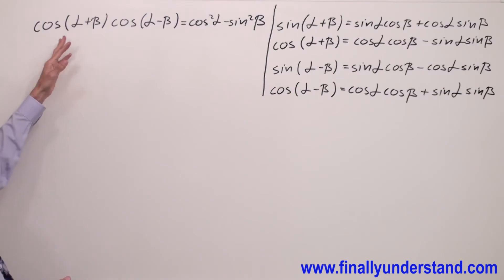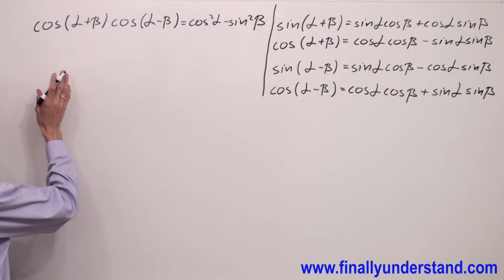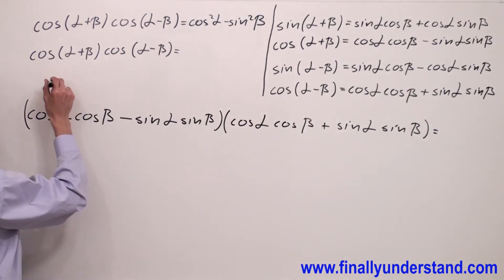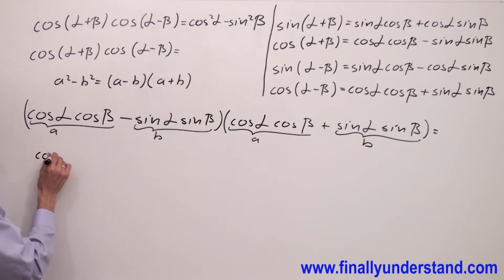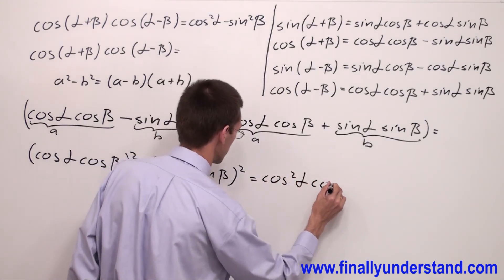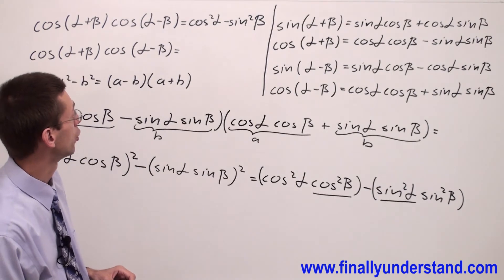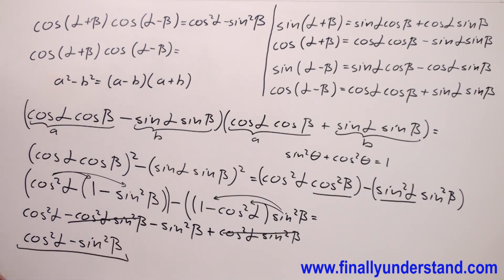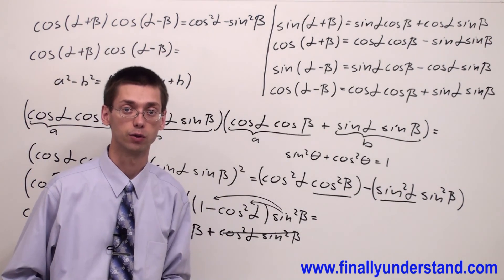Trigonometric Identities Ex 11